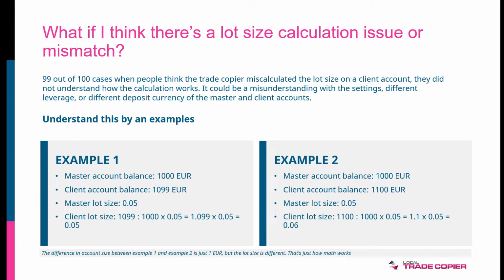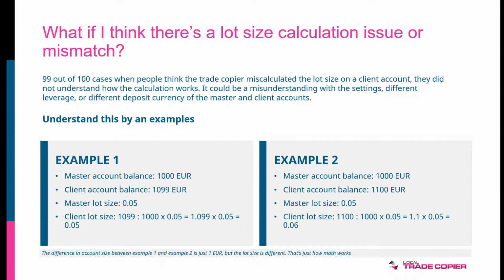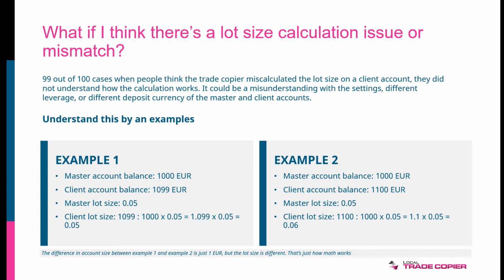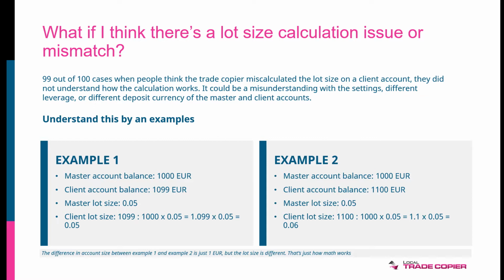What if I think that the MT4 Trade Copier calculated lot size incorrectly?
What if I think there's a lot size calculation issue or mismatch? What if I think there's a lot size calculation issue or mismatch? Full tutorial on money management modes in the MT4 trade copier

99 out of 100 cases when people think the trade copier miscalculated the lot size on a client account, they did not understand how the calculation works.

It could be a misunderstanding with the settings, different leverage, or different deposit currency of the master and client accounts.

However, there's one more crucial point to understand. Lot calculation is just simple maths, after all. Simple maths.

At some point, even 1 EUR difference in account size might mean different lot sizes.